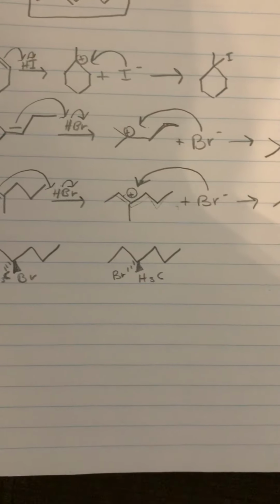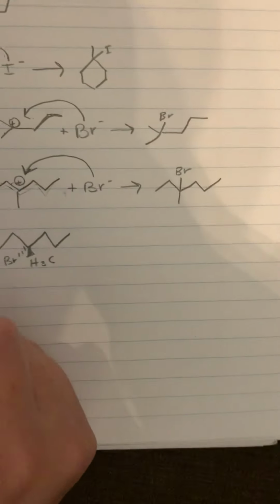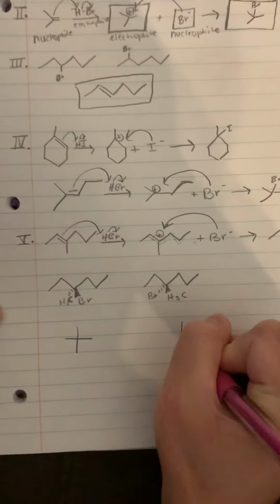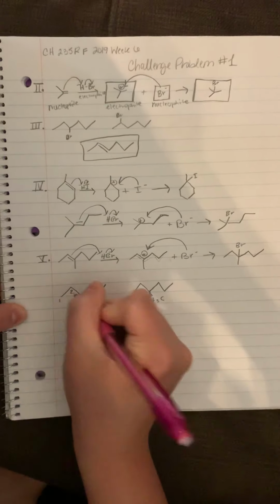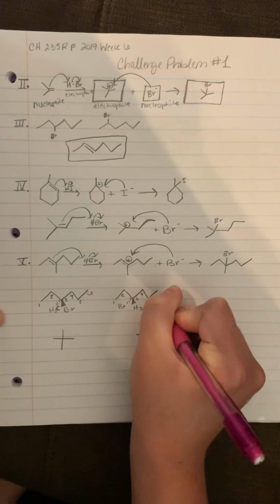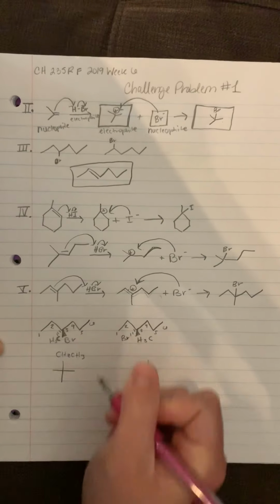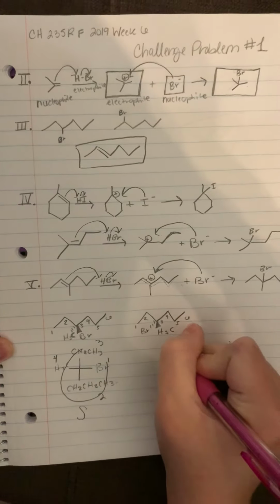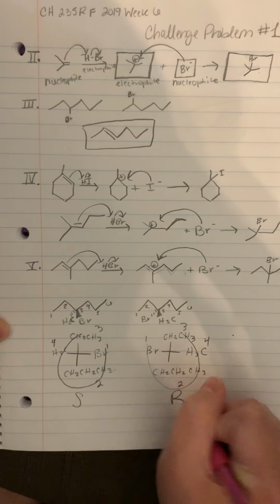Week 06 Challenge Problem 1